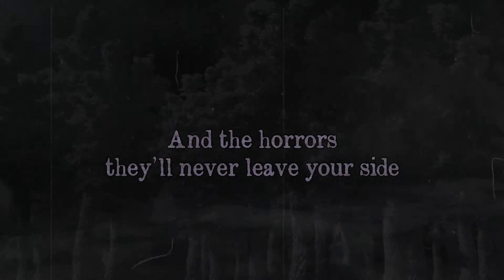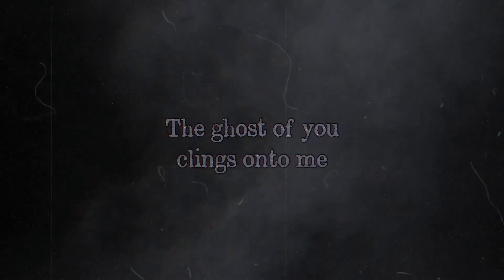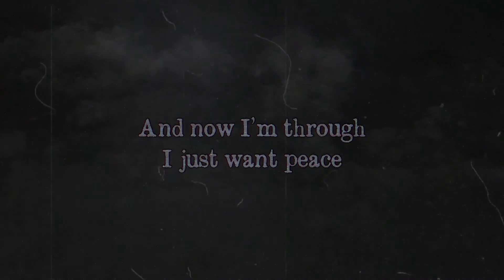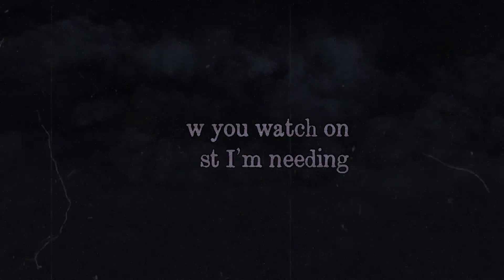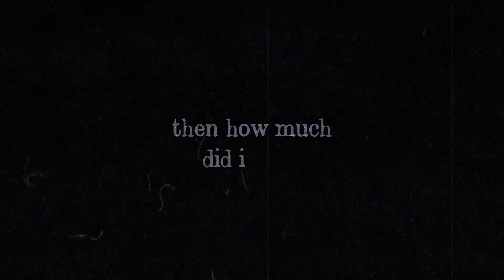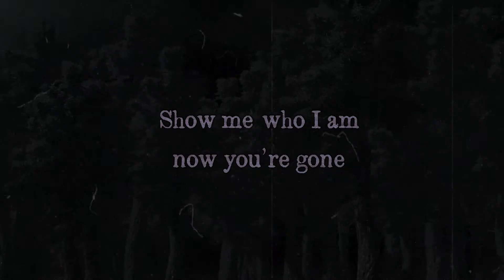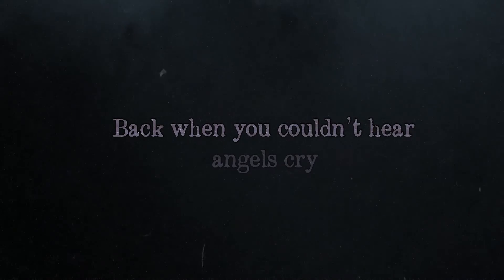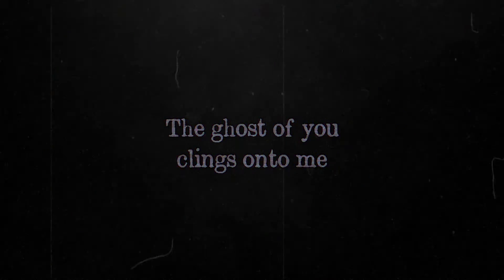KAYBLE - INTO THE NIGHTMARE (OFFICIAL LYRIC VIDEO)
Thank you to everyone who's enjoying the song so far!

Massive Thank you to Victoria.

-K